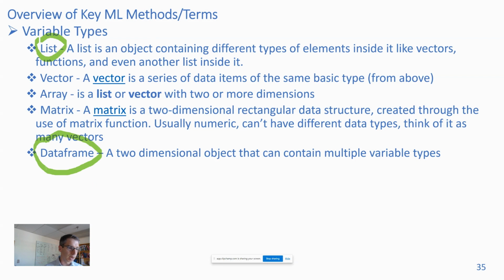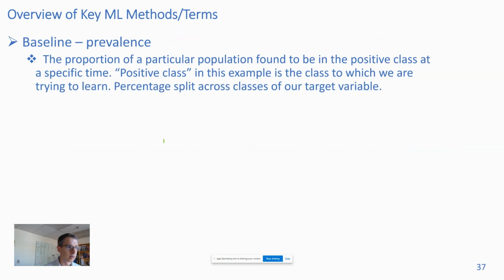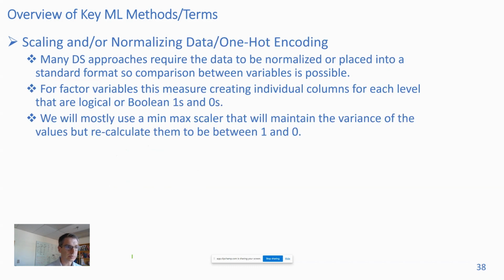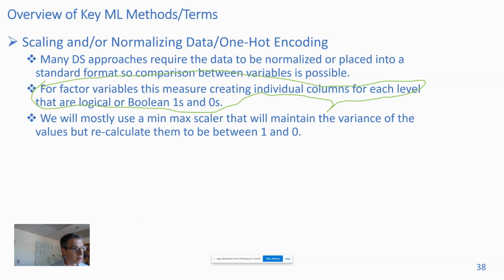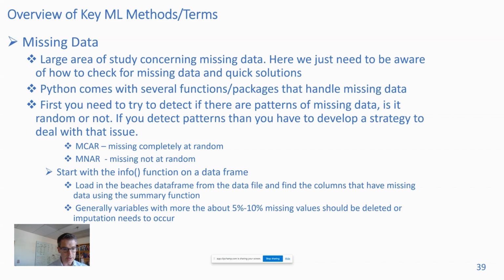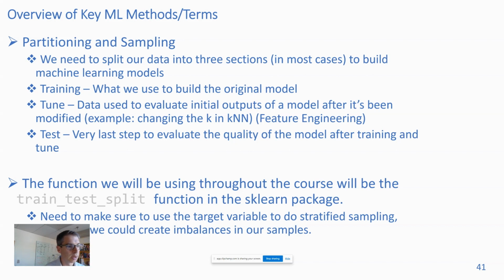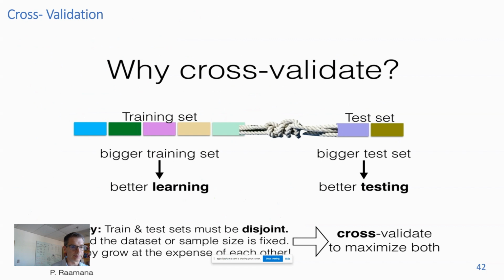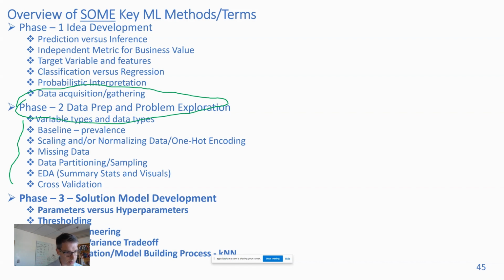Phase II - Data Prep and Problem Exploration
Highlights of Data Prep for Class